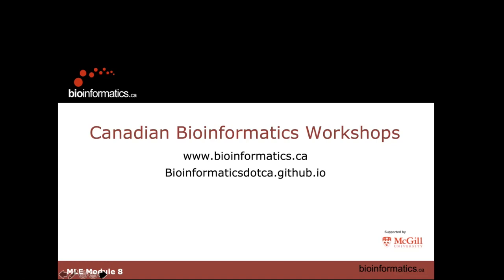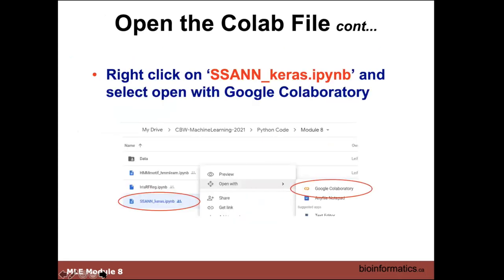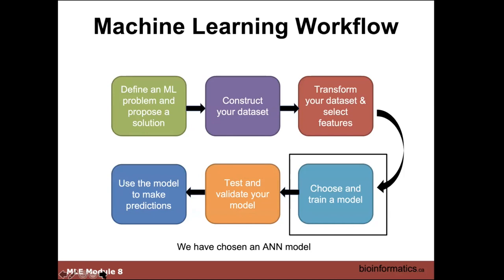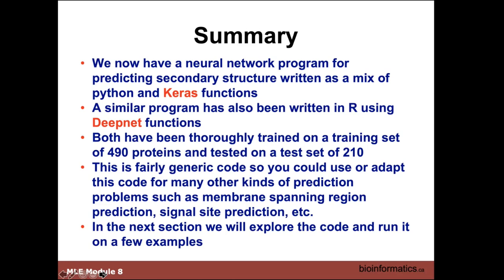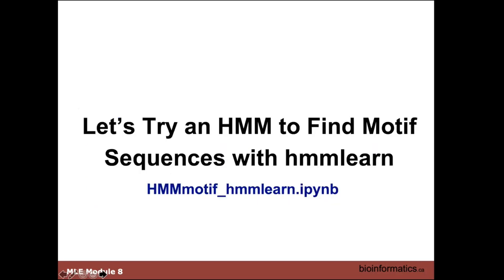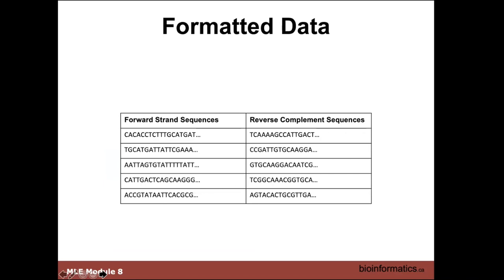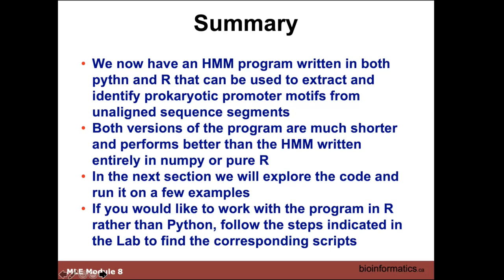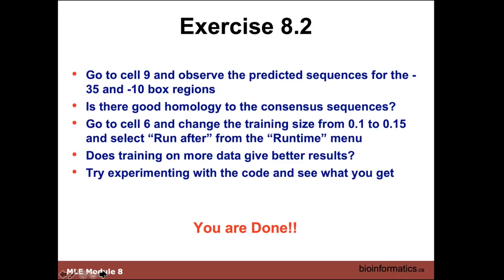CBW’s Machine LEarning workshop - 08: Lab: Machine Learning with Keras & Scikit-Learn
Canadian Bioinformatics Workshop series:
- Machine LEarning workshop (MLE)  May 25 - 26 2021

  Commons Attribution Noncommercial  (3.0) license.